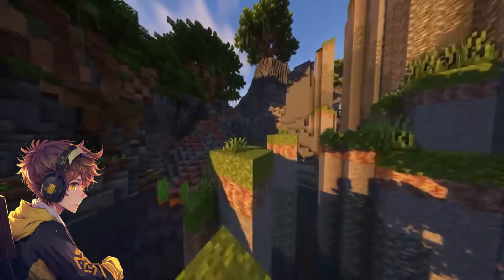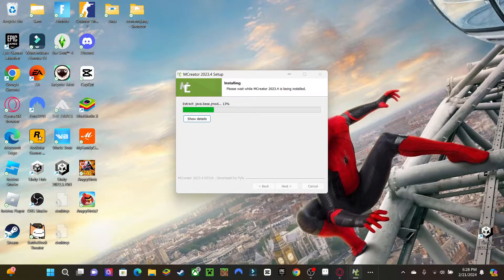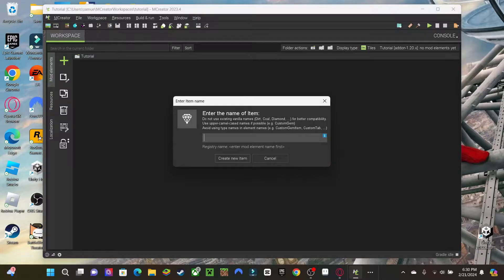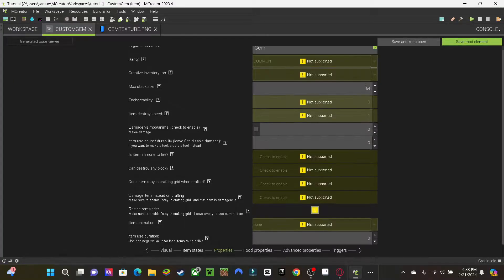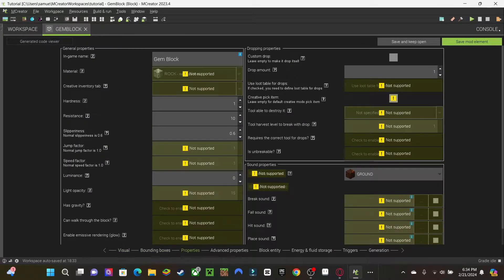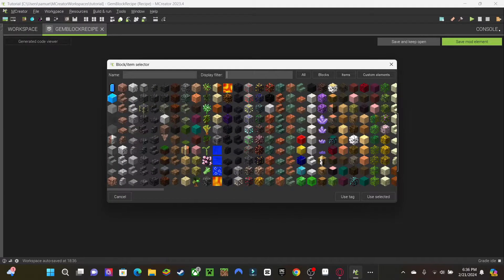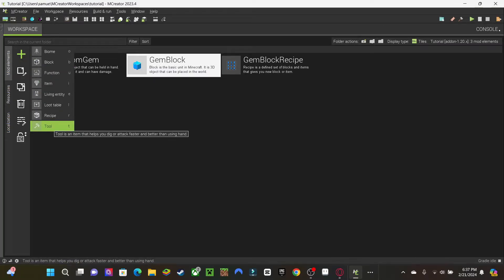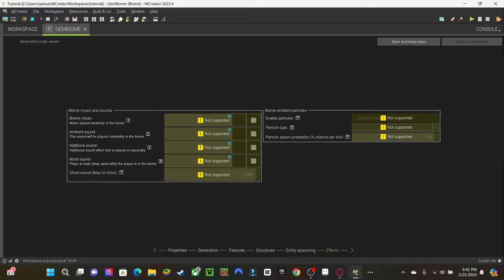How To Make a Minecraft Bedrock Editon Mod 2024 *UPDATED!*